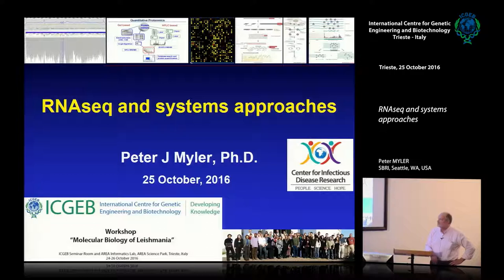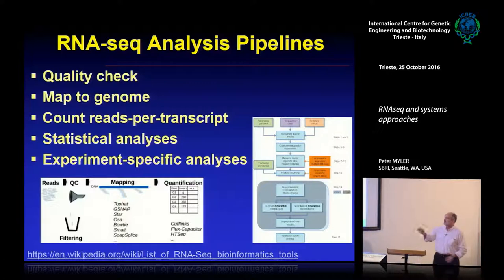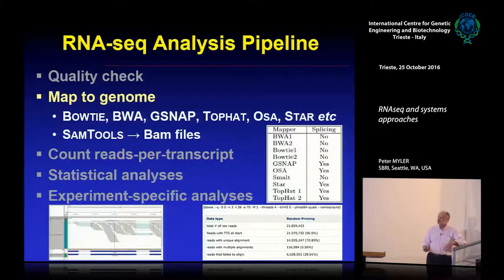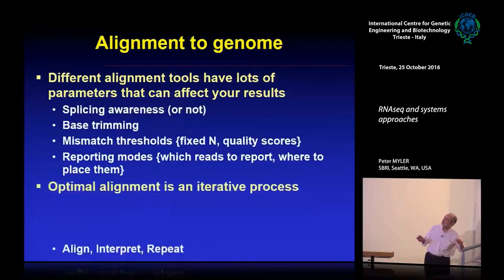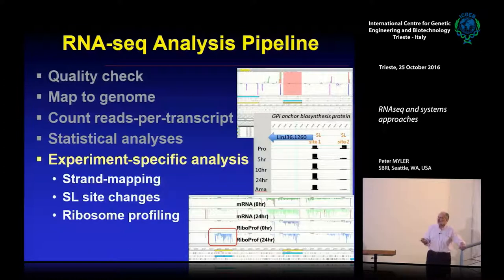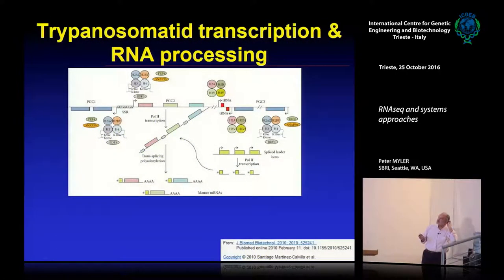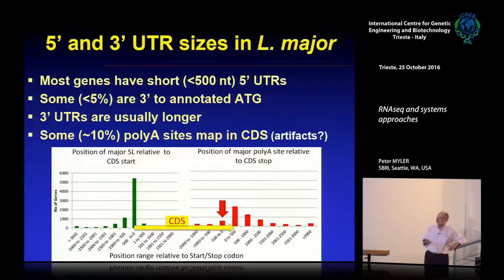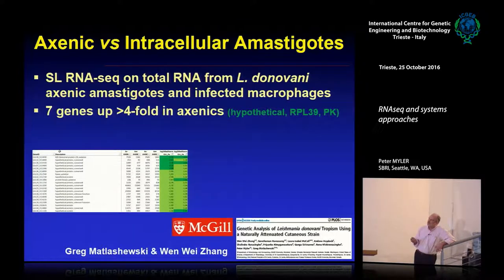P. Myler - RNAseq and systems approaches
Peter Myler, SBRI, Seattle, WA, USA  speaks on "RNAseq and systems approaches". This movie has been recorded by ICGEB Trieste at "Molecular Biology of Leishmania" workshop.